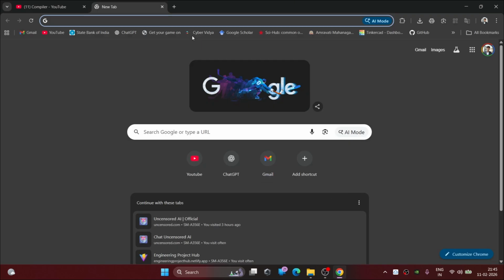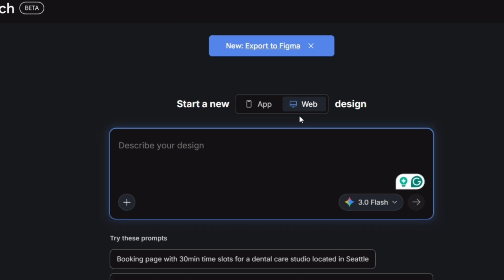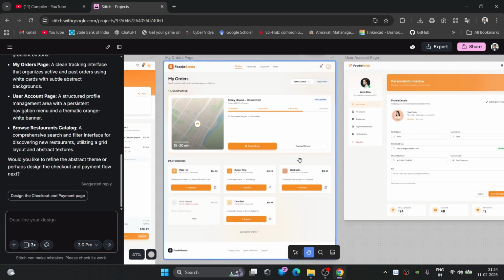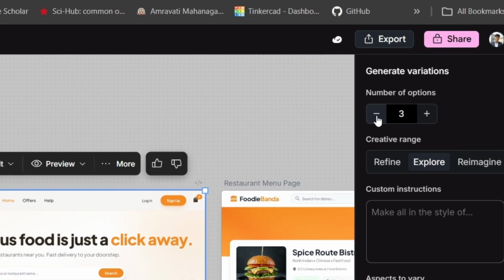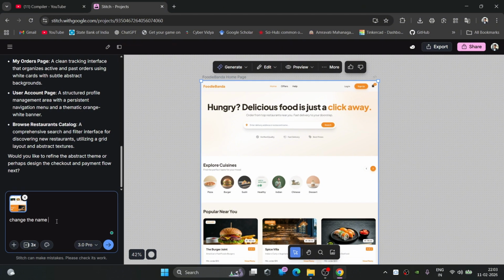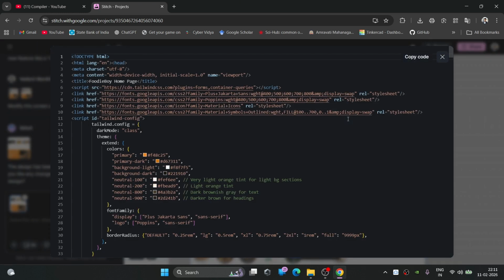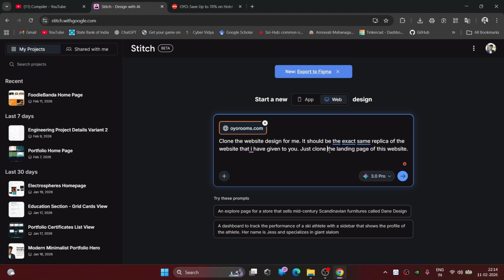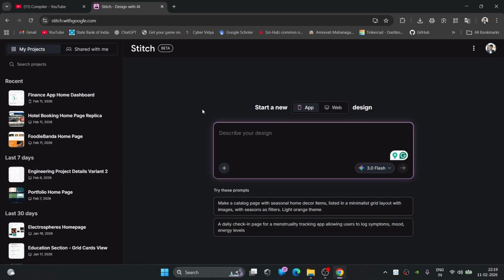Clone Any Website Using Stitch AI (Full Demo + Export Code)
In this video, I will show you how to use Stitch AI to generate stunning website UI designs in minutes.

With Stitch, you can:

✅ Create complete multi-page website designs
✅ Generate variations with one click
✅ Edit specific UI parts using prompts
✅ Preview designs on desktop, tablet & mobile
✅ Export designs to Figma
✅ Copy frontend code instantly
✅ Clone any existing website using just a URL

I even demonstrate cloning the OYO website using Stitch AI!

This tool is perfect for developers, UI/UX designers, and beginners who want to build modern interfaces quickly without coding.

💬 Comment what website you want to clone next!